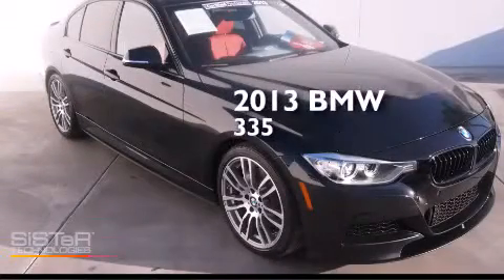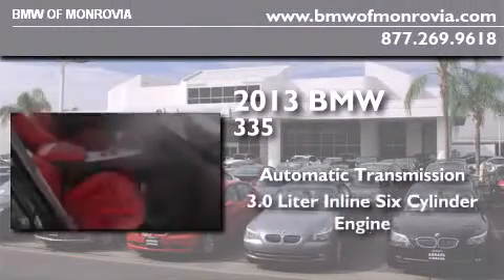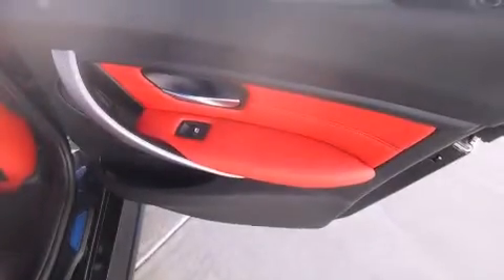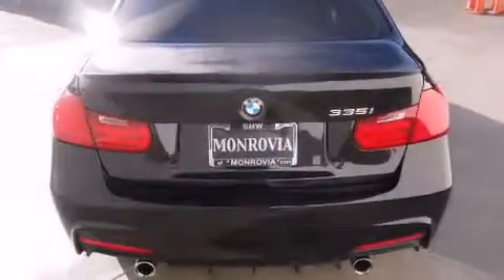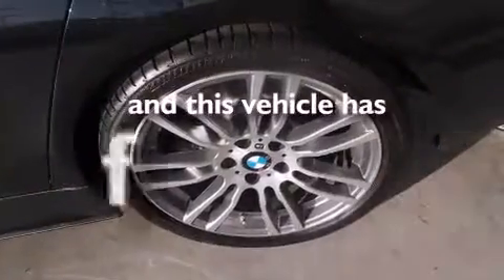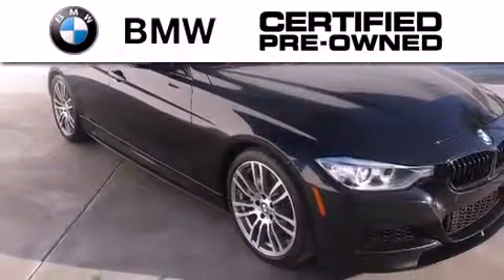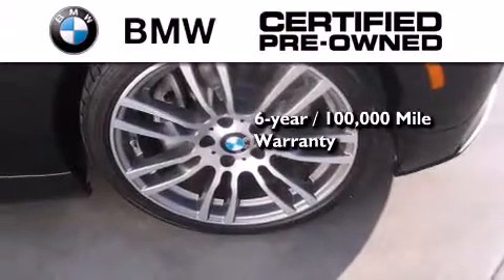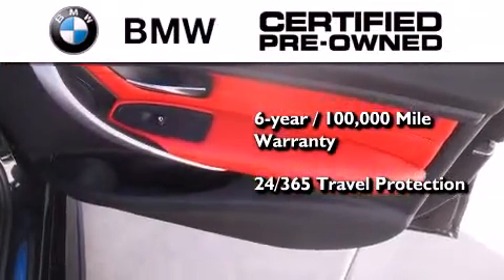2013 BMW 335i Certified Monrovia CA 91016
We've been honored to serve the Monrovia CA area , we promise that your experience at our dealership will exceed your expectations ! Year : 2013 Make : BMW Model : 335i Engine : 3.0L I-6 cyl Trans . : Automatic Exterior : Black Miles : 5,452 Interior : BLACK BMW of Monrovia 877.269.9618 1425 S. Mountain Ave. Monrovia , CA 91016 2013 BMW 335i Monrovia CA